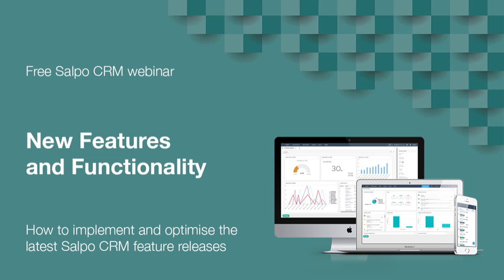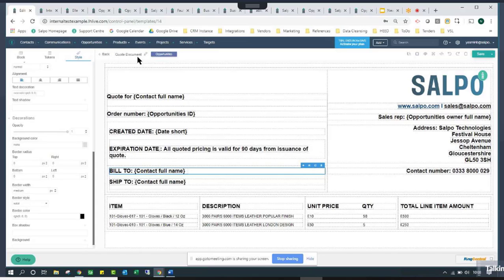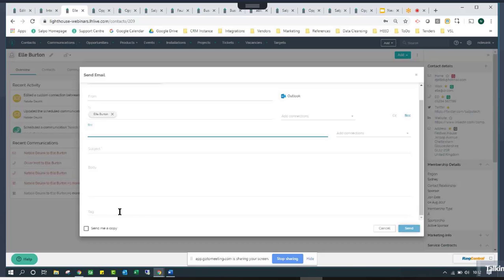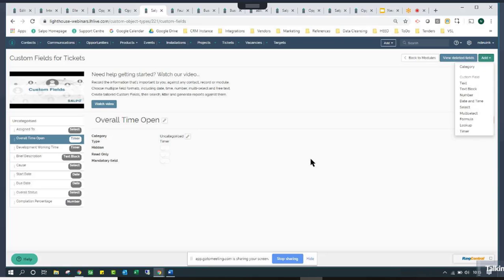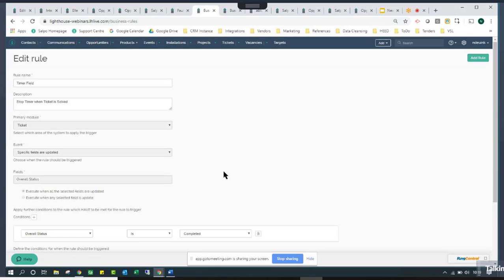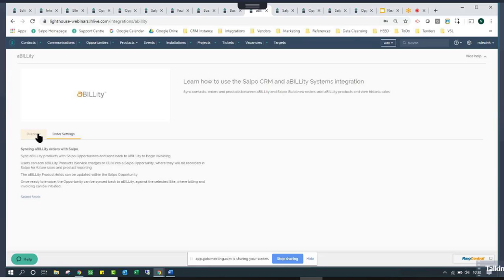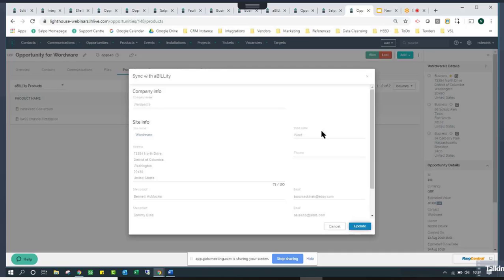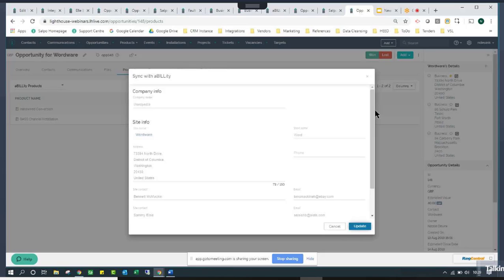Salpo CRM webinar: New Features and Functionality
Take a tour of the latest Salpo CRM feature updates, designed to help you streamline processes, increase profits and drive your business forward.

We'll walk you through the latest updates and discuss potential benefits for you:

■   Updated: Document Templates
■   New: Email Templates
■   New: Recurring Revenue
■   New: Timer custom field
■   Updated: Business Rules
■   New: aBILLity integration